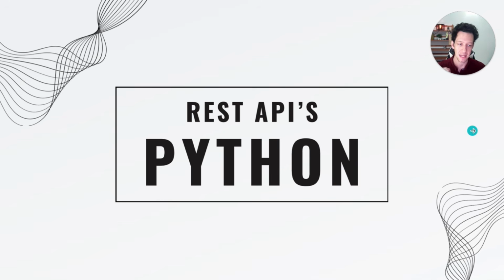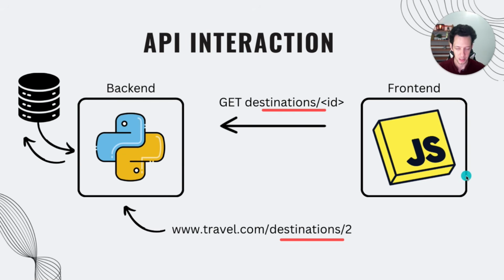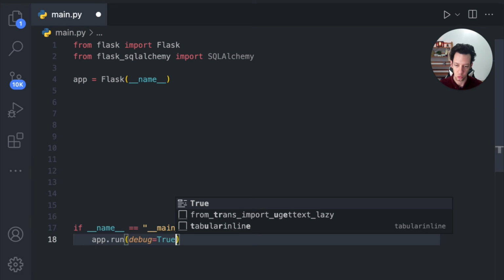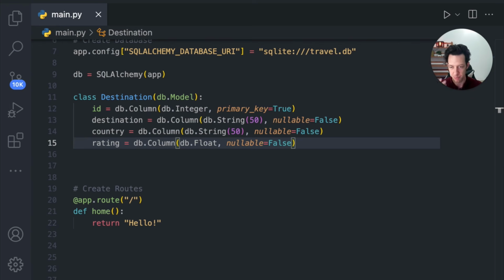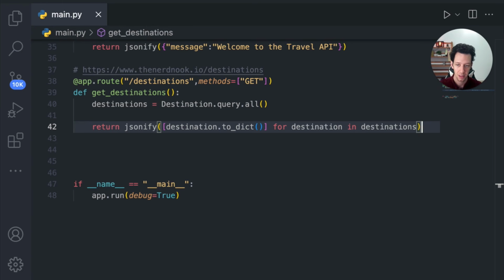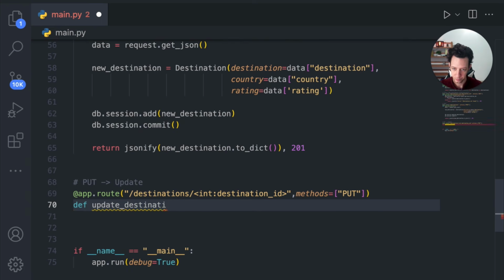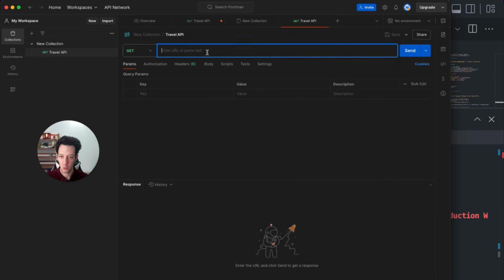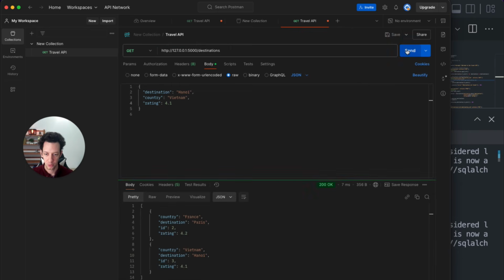Build a REST API in Python | API Crash Course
Want to learn how to build a REST API in Python from scratch? 🤓

In this tutorial, you'll discover how to create a fully functional Python API step by step. Whether you're a beginner or looking to expand your skills, this video breaks down the essentials of developing RESTful APIs using Python.

🎬 Timestamps:
00:00 | Restful API's in Python
1:45 | What is an API?
9:20 | Setting up a Virtual Environment
13:00 | Build your own Rest API
17:00 | Create a SQL Alchemy Model
23:45 | Set up API routes in flask
26:20 | API GET & POST Requests
31:10 | API PUT & DELETE Requests
37:20 | Use Postman to test the API